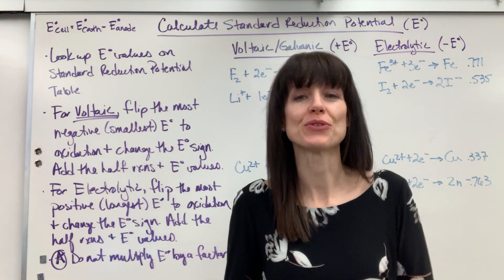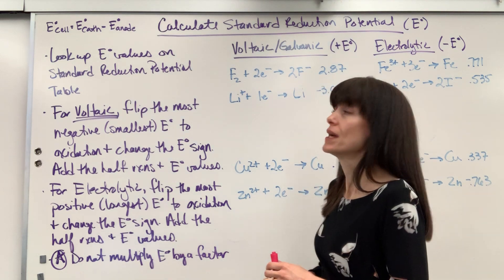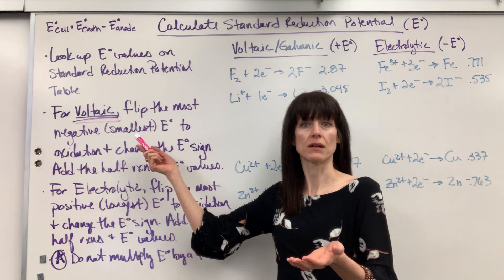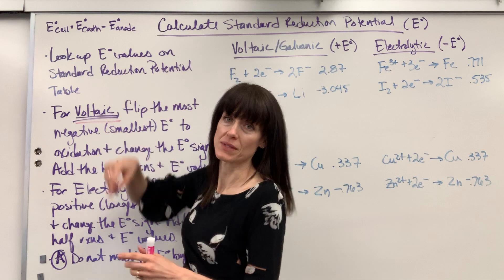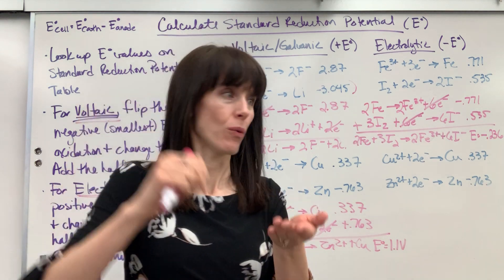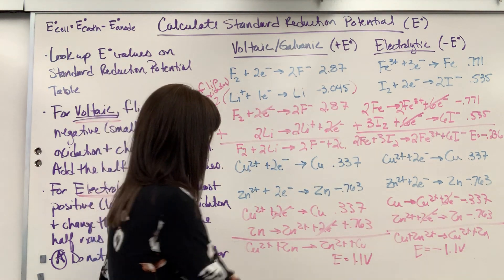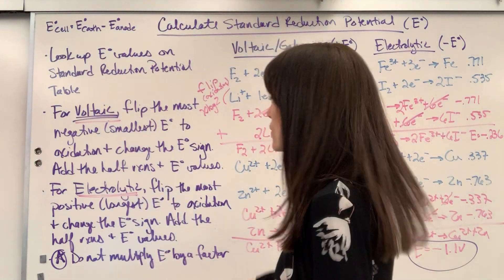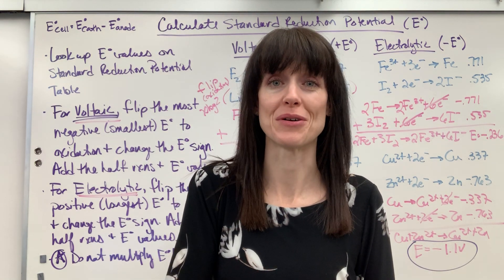Calculate Standard Reduction Potential From Half Reactions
How to calculate the standard reduction potential of a redox reaction from half reactions.  Example included.